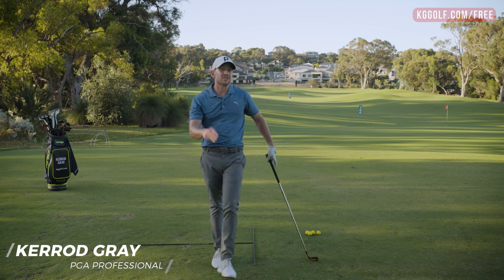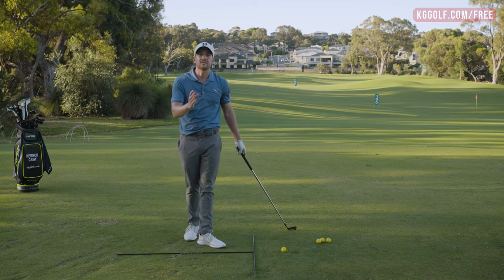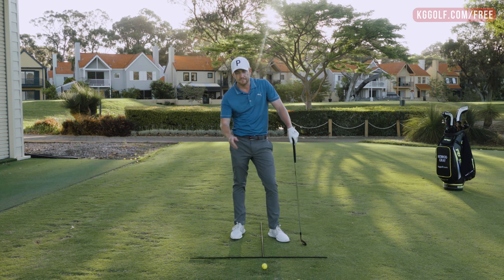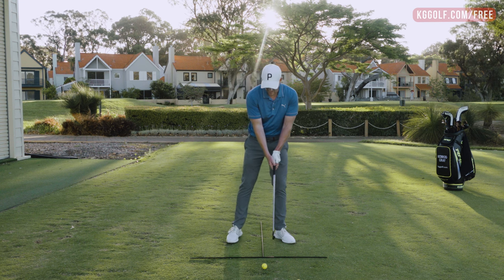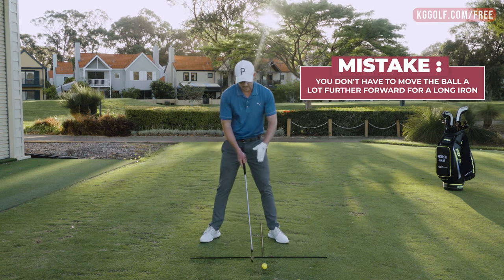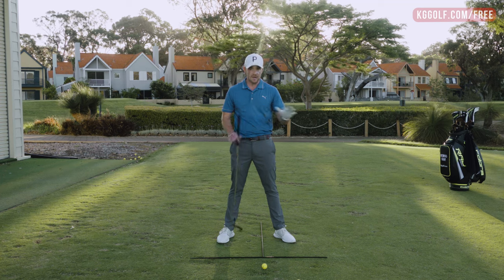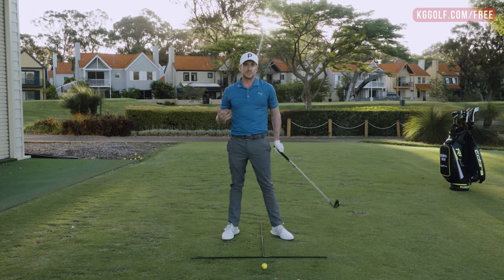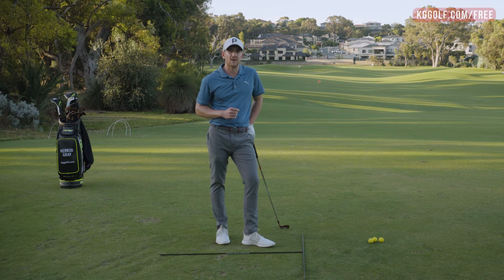How to Hit Long Irons Pure (simple but effective)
Are you struggling hitting your long irons and need to know how to hit them better?

This video will help your game improve with some simple golf tips so that you can use to hit your long irons pure.

00 Introduction
1:00 Top Challenges
1:51 Stance width
3:45 Balance Point
4:07 Ball Position
5:57 Strategies need to be Used HOW I CAN HELP YOU: